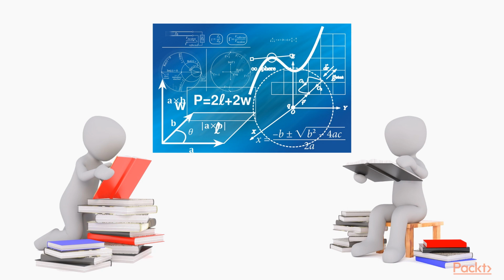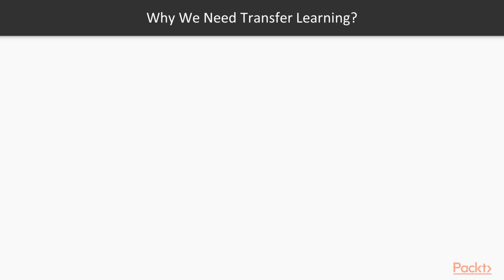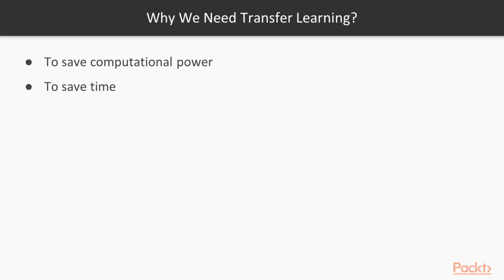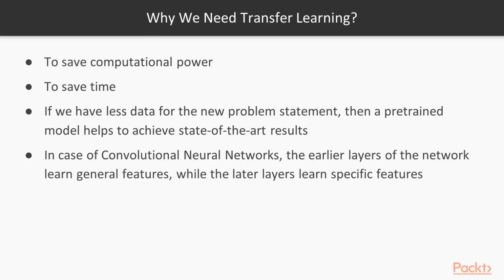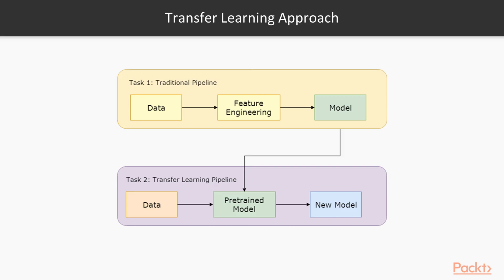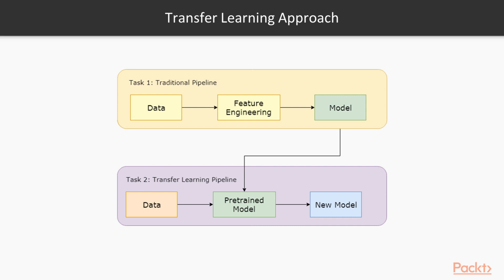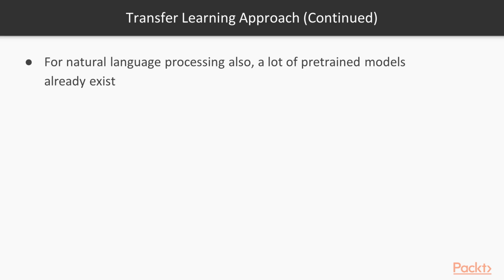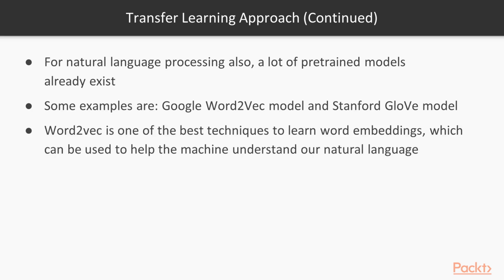Implementing Deep: Introduction to Transfer Learning | packtpub.com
This video tutorial has been taken from Implementing Deep Learning Algorithms with TensorFlow 2.0. You can learn more and buy the full video course